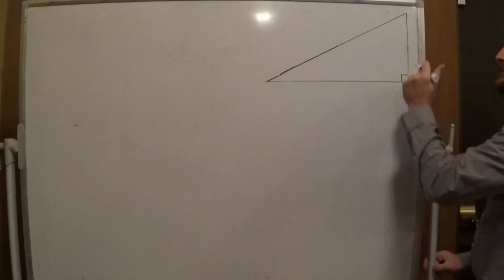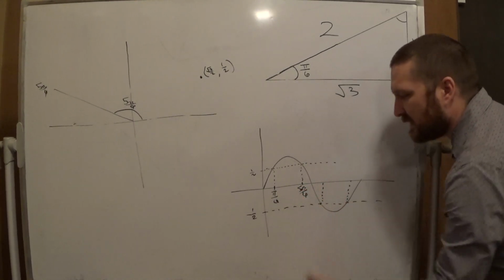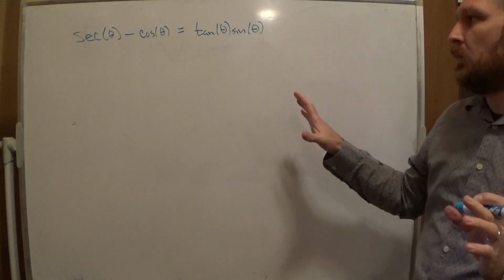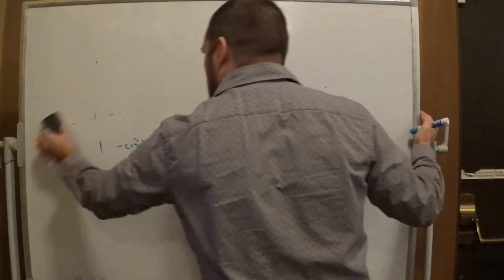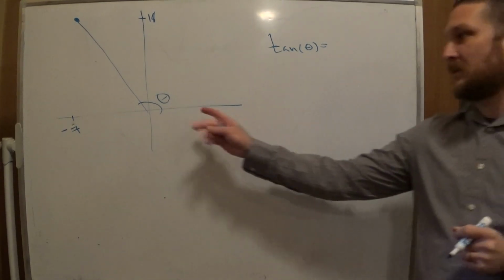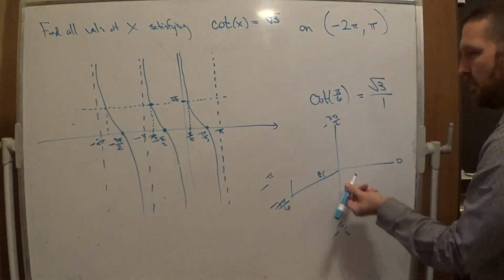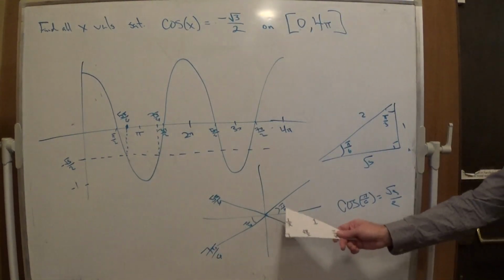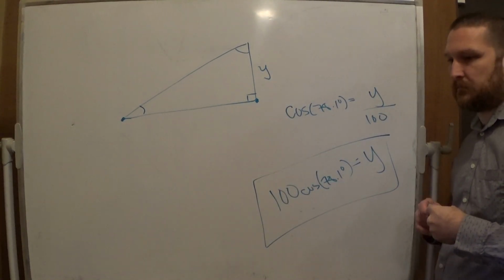Lecture 10 - Quiz Review and Reference Angles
- A quick justification for why we use reference angles

- Review for Quiz #3